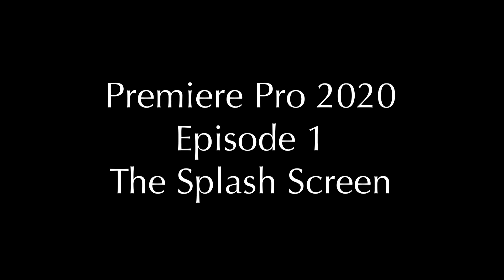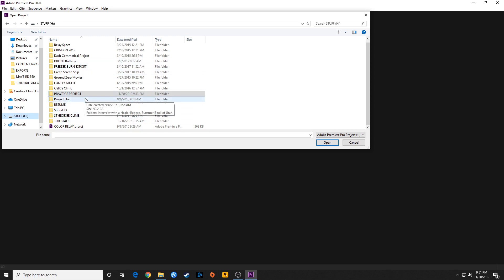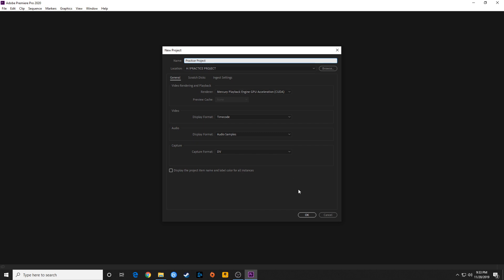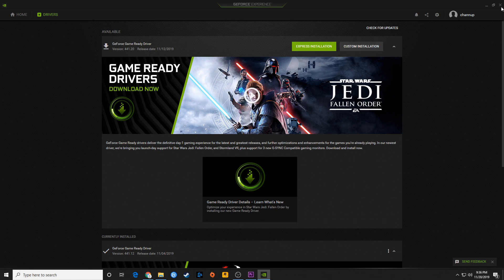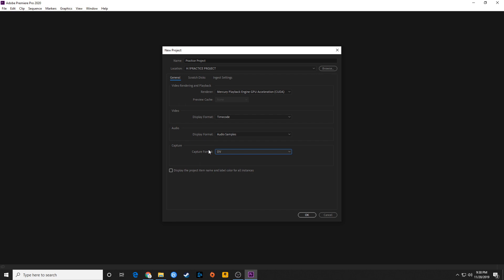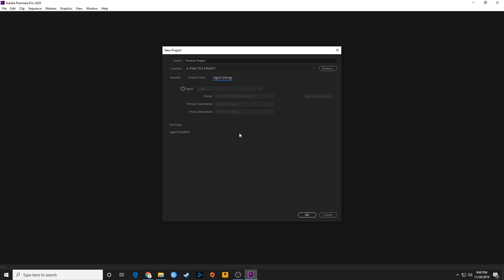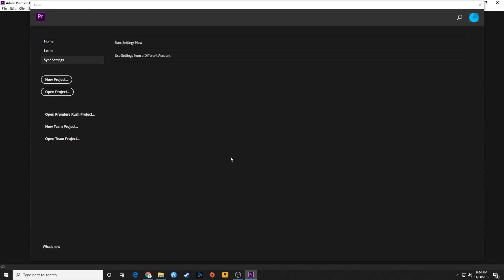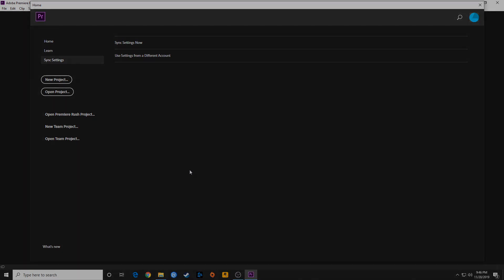E1 - The Splash Screen - Adobe Premiere Pro CC 2020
In this episode, I explain the features in Premiere Pro's splash screen that shows up when you first load the software.